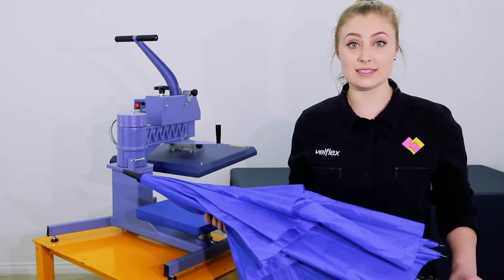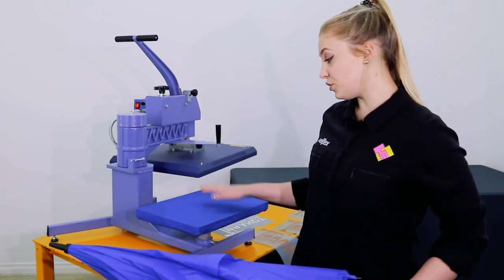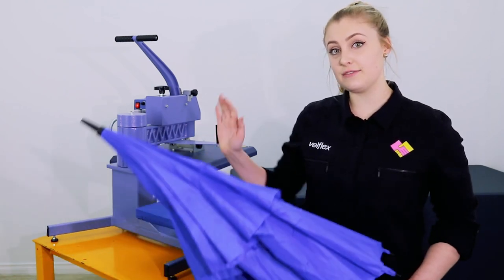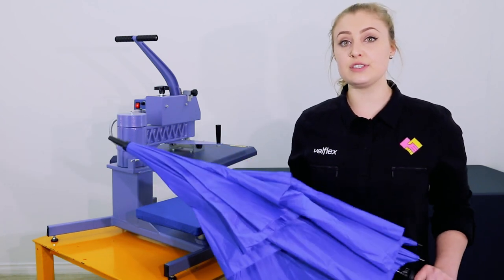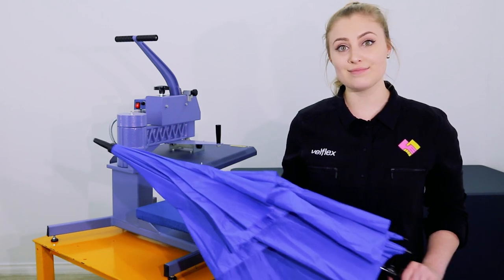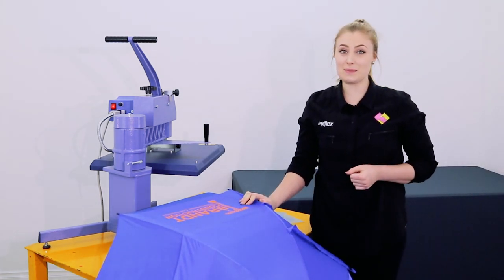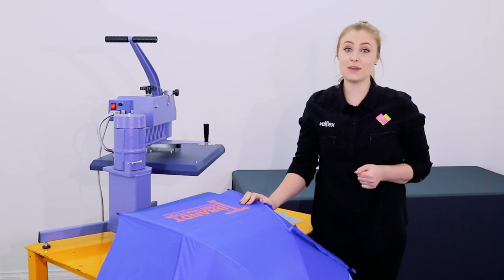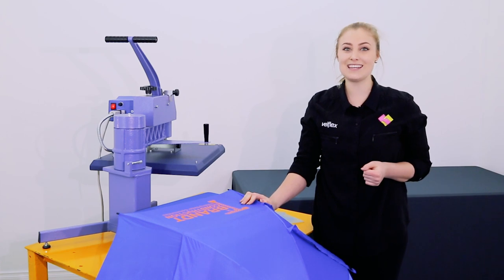How to Heat Press an Umbrella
In this video Zoe will demonstrate how to heat press an umbrella.

The heat transfer vinyl used to create the single colour design is CUT Nylon - Orange. If you would like to produce full colour printed transfers our PRINT Stretch or PRINT Low Temp is perfect for application onto umbrellas and other heat sensitive products.